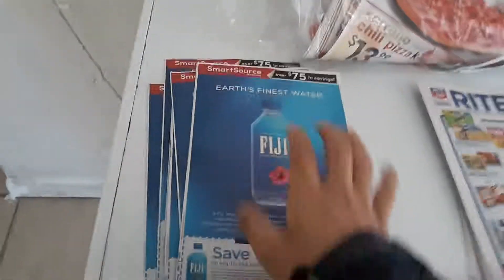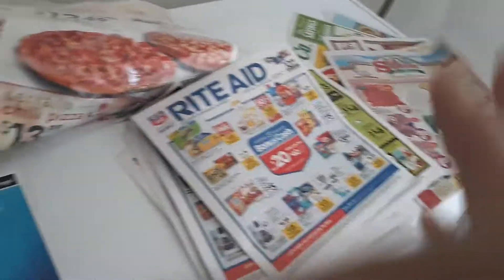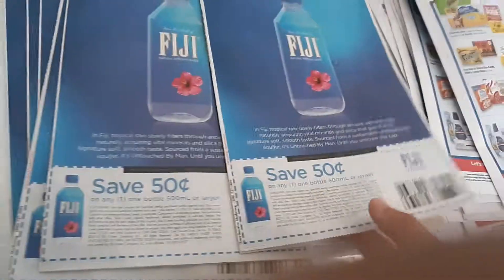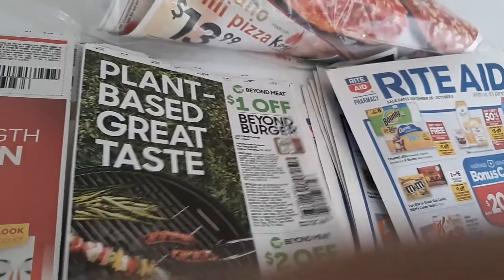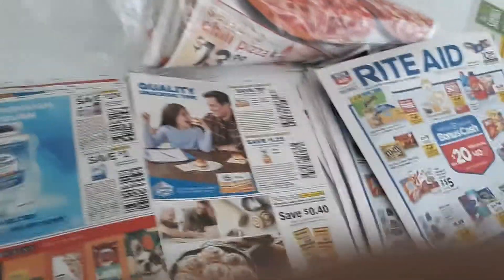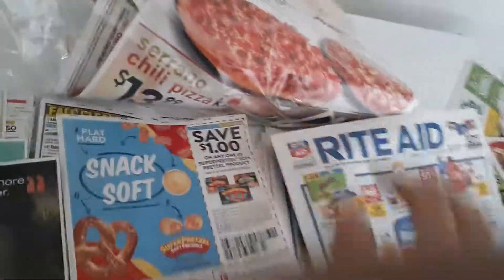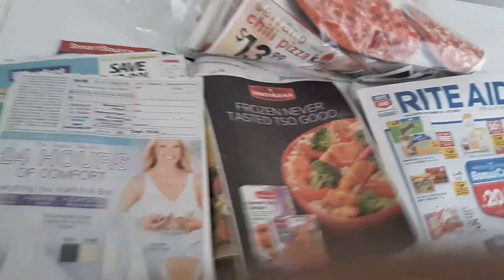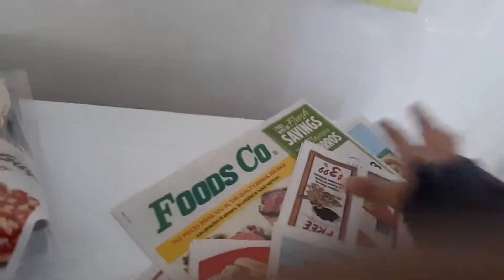Smart source 9/29/19 review Hershey coupon!!!new coupons! Beyond the burger!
vegan beyondtheburger coupon smartkingcouponer couponing couponcommunity yes the Hershey is for my siblings only, it may work on those singles if family code qseer matches,I dont have the app but someone do and do tell me